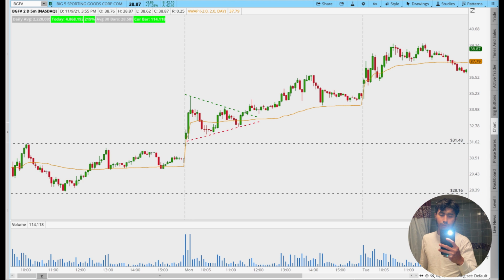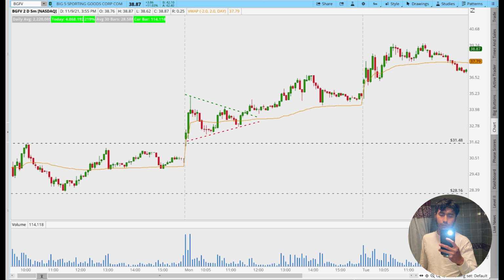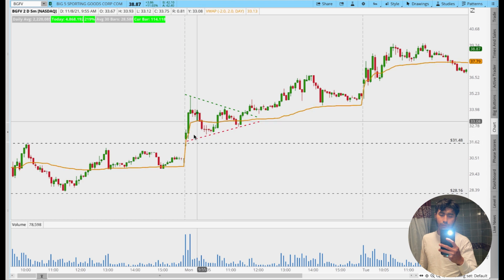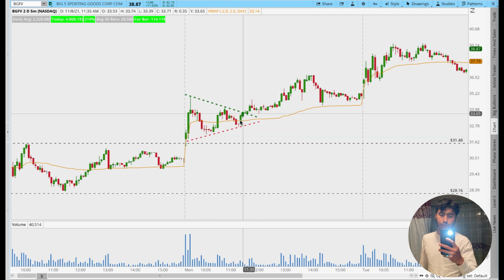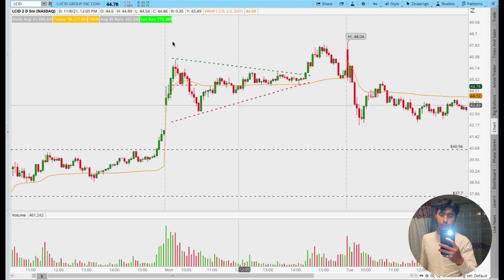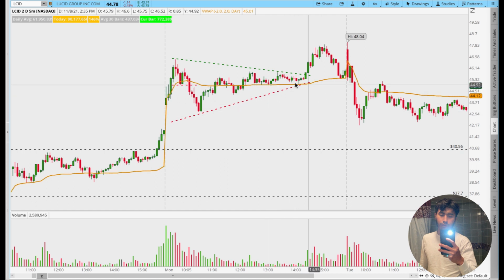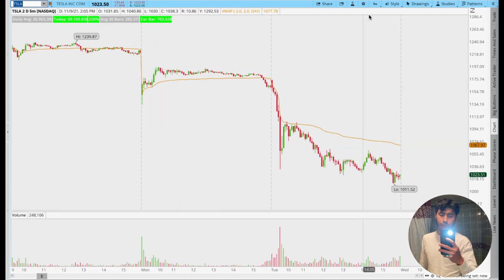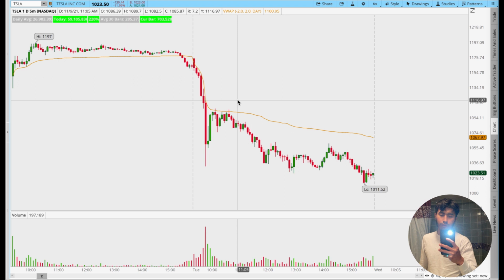How to Use the VWAP Indicator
Learn how to use the VWAP indicator to make your trading decisions much simpler. VWAP is a very powerful indicator that acts as a secondary support & resistance therefore very important to have on your chart. Our Junior Trader Cesar will be going over how he uses VWAP in his trading, what it is & how you can profit from it.

🔽Time stamps:

0:00 How to Use the VWAP Indicator
1:18 What is VWAP
3:02 Sample Scenario
5:40 Pattern to Watch

✅ Are you ready for Two days of Group Coaching with Richard Garcia this December 6th and 10th, 2 hours each, which covers crypto and stocks along with it is your lifetime access to the DTT crypto and stocks courses and telegram groups? Secure your seat now AND JOIN the DECEMBER LIVE TRADING BOOT CAMP

🔽 Or do you want to learn with a group and a course setting? Join the community of Stock Traders, Crypto and NFT Enthusiasts

Day Trade Today Members Count: 7,497